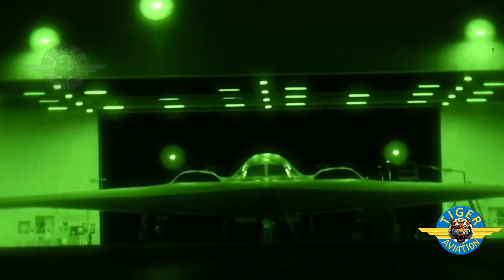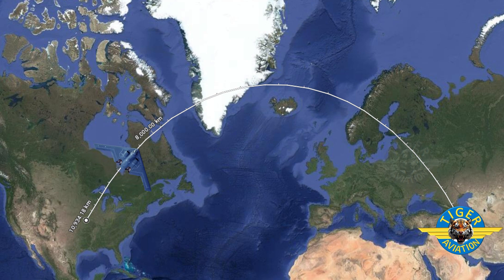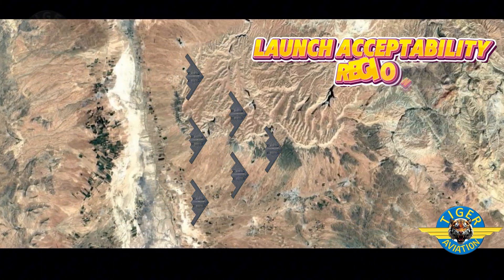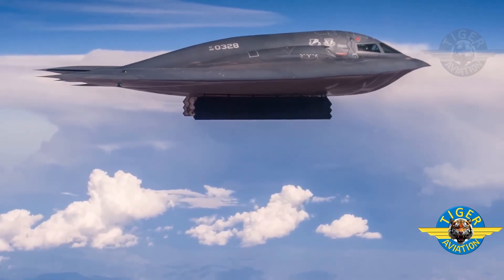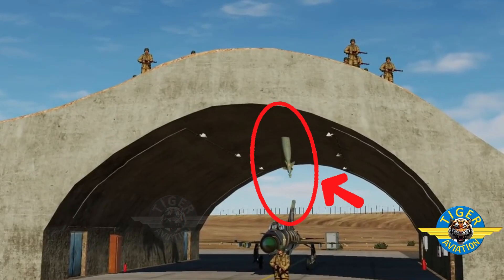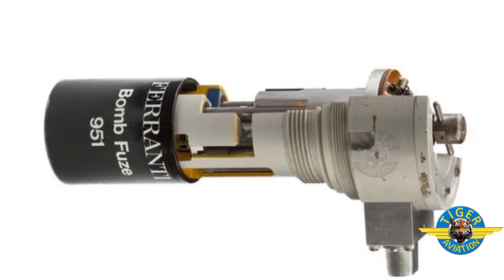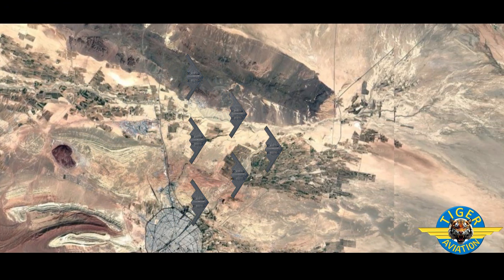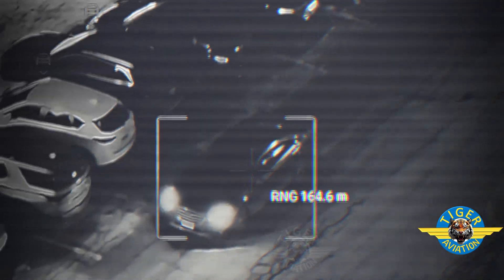What the US and Iran don't want you to know about Operation Midnight Hammer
In this video we take a deep dive into how the US bombed Iran's Nuclear Enrichment Plants on June 21st 2025. We look at the technology and tactics behind the attack. A detailed discussion on Bunker Busters (GBU-57) and the layout of the Fordow nuclear plant is presented also.

intro 0:00
Decoy 0:34
Take-off 1:08
Aerial Refueling 1:51
Inbound Point 2:04
LAR 2:14
Bunker Buster 2:37
Smart Fuze 4:33
Weaponeering Software 5:07
The Target: Fordow 6:12
Bombing Strategy 7:30
Evacuation from Fordow 8:21